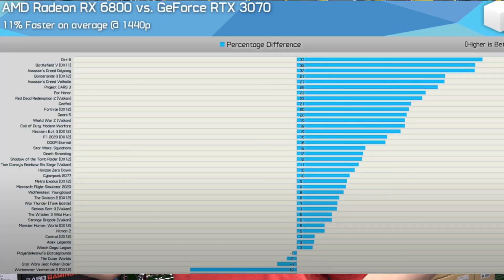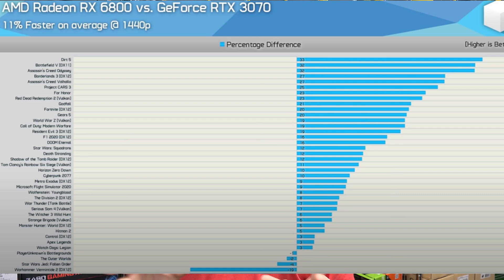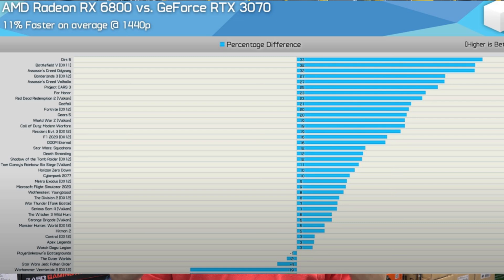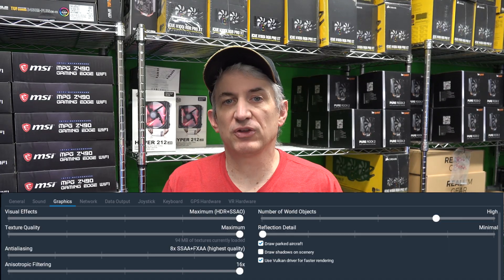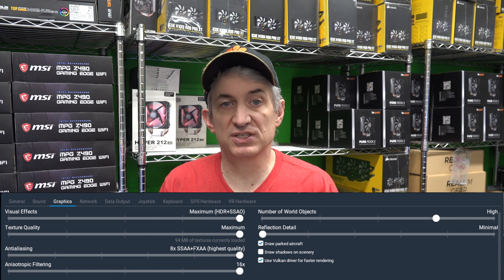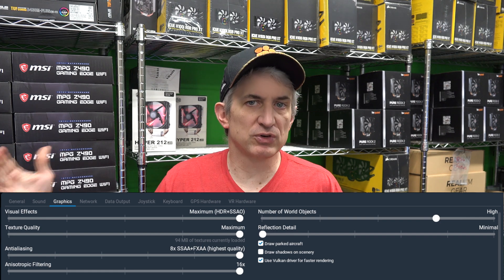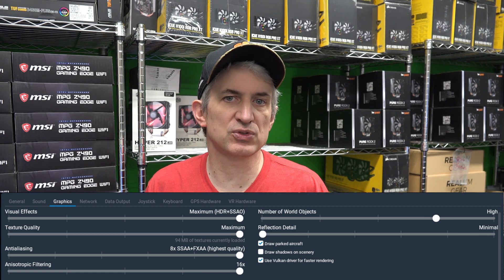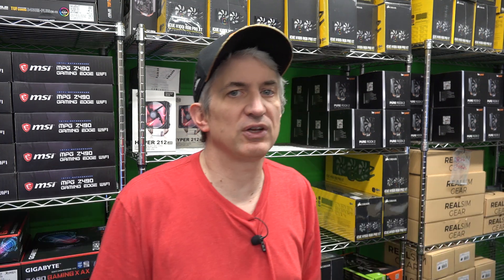Radeon RX 6800 versus RTX 3070 in X-Plane 11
We have a side-by side comparison between the Radeon RX6800 and the Nvidia RTX 3070 in X-Plane 11 over NYC at 1080P with very high graphics settings.